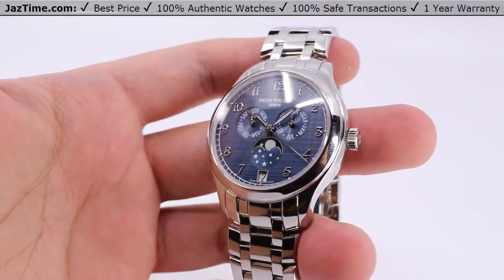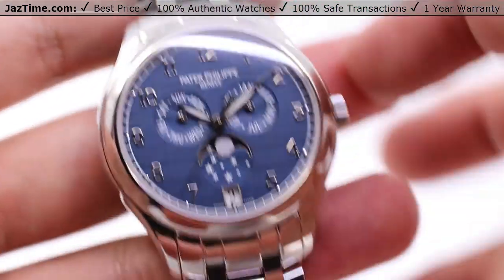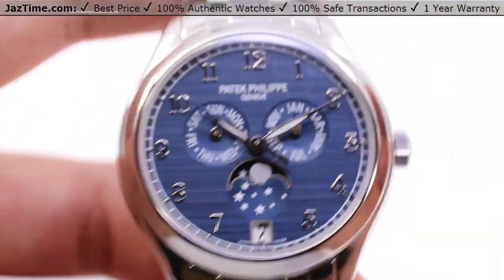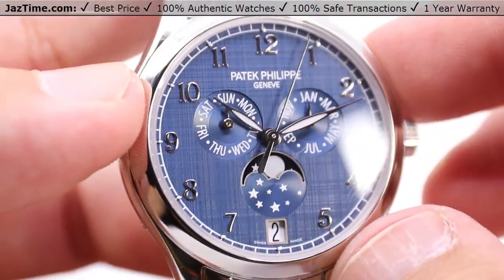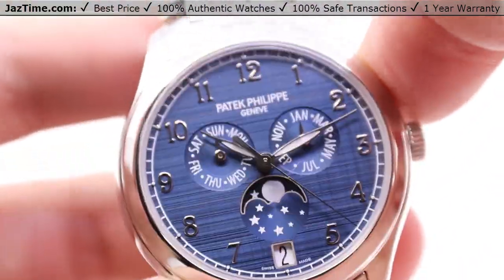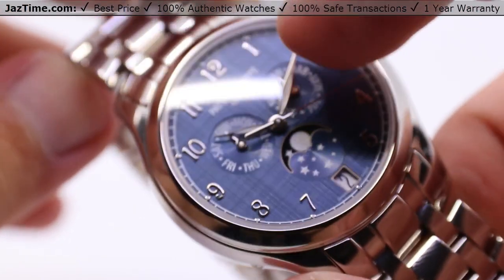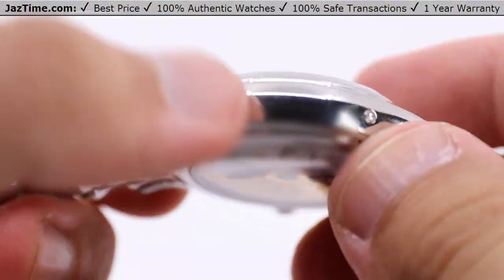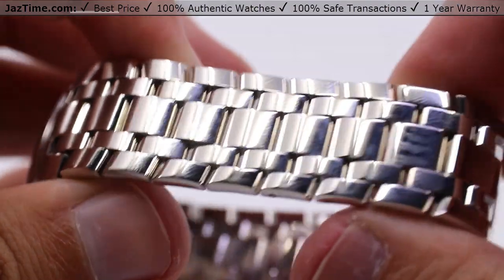▶ Patek Philippe Complications Annual Calendar Moon Phase Steel 38mm Blue Dial 4947/1A-001 - REVIEW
↪ Hands on REVIEW of the 4947/1A-001 Patek Philippe Complications, with Blue Dial, Steel Bezel, Steel Bracelet. Check out this watch and more at Jaztime.com!